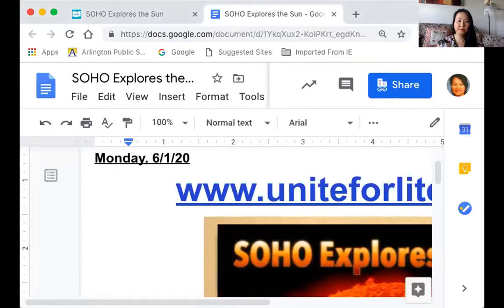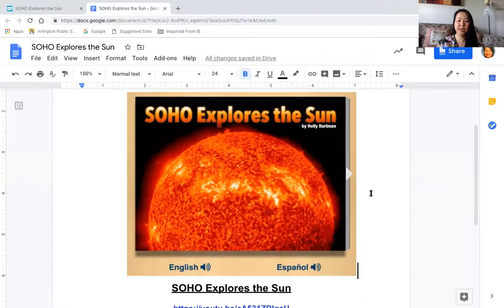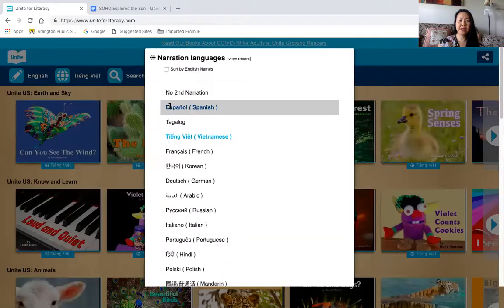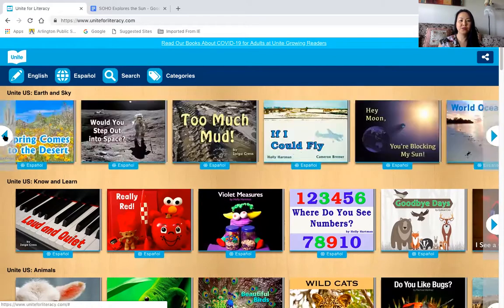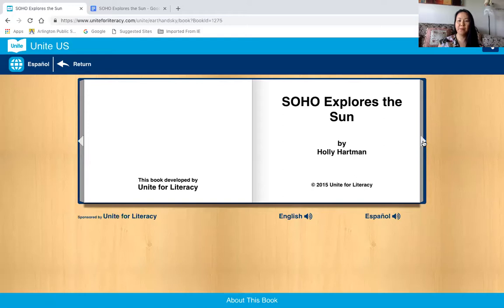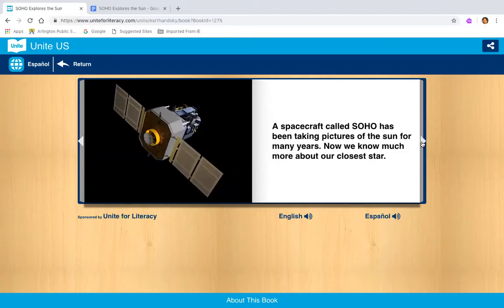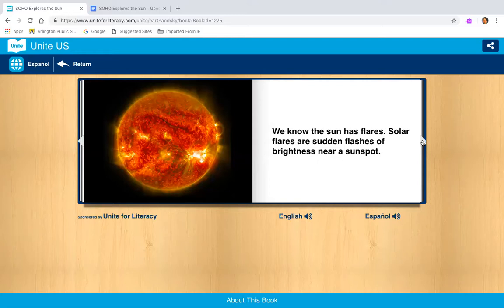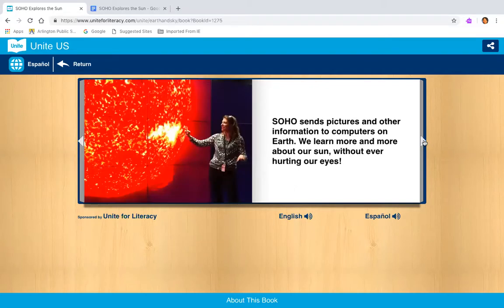SOHO Explores the Sun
K-2 Read Aloud, Non-Fiction, multi-language